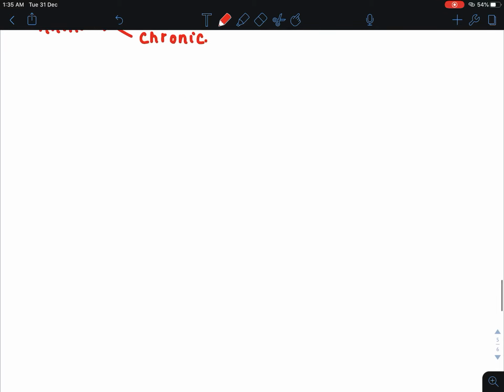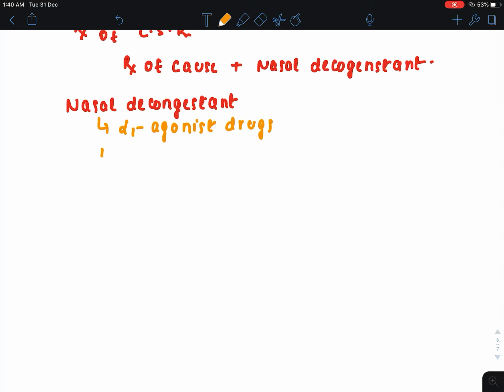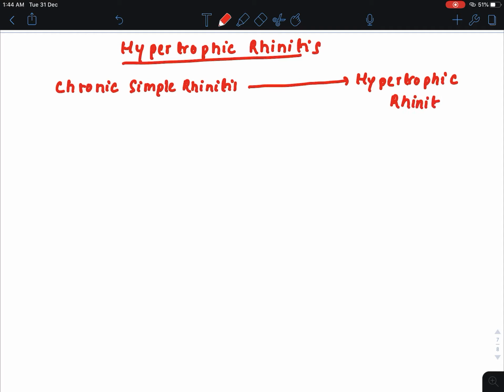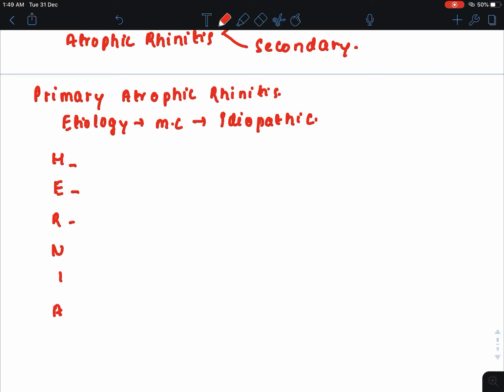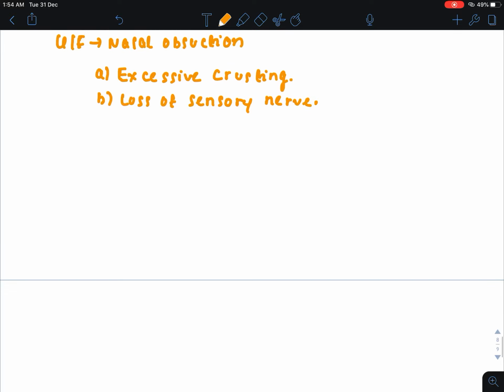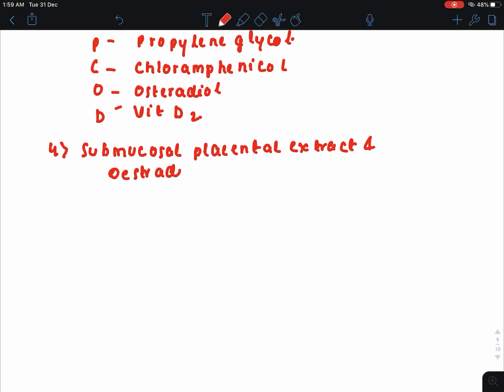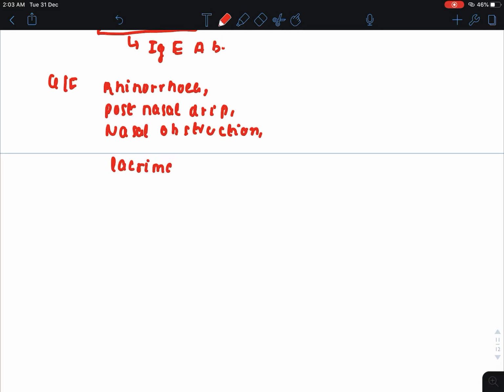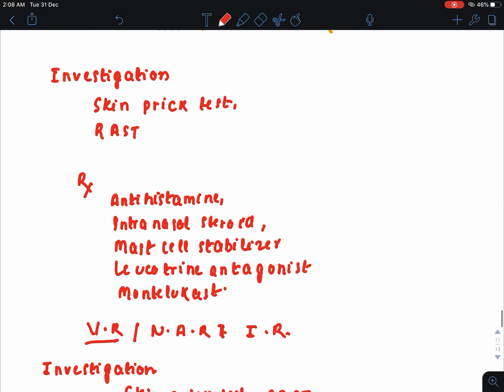Rhinitis (Causes, Types, Pathophysiology, Complication, Treatment, Vasomotor & Allergic Rhinitis)🩺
Friends, I have made this lecture keeping in mind of important points of each and every measure types of rhinitis for your revision purpose. This will help you in your examination and viva. But I advise you to please read the standard text book after watching my videos so that you can add more important points to your notes.